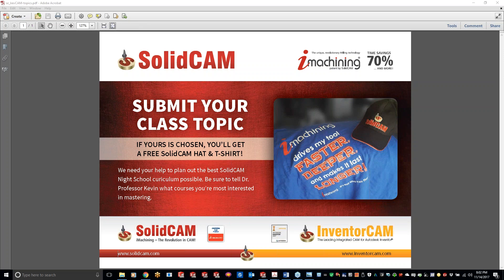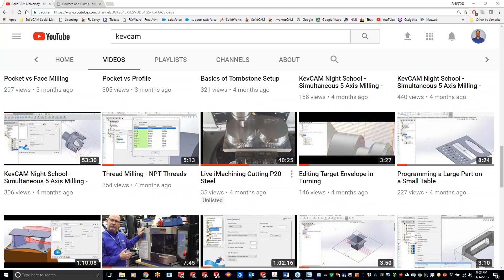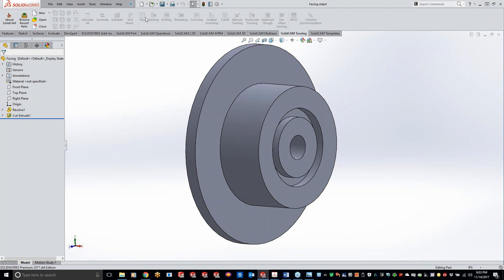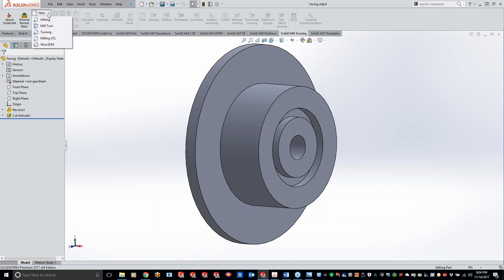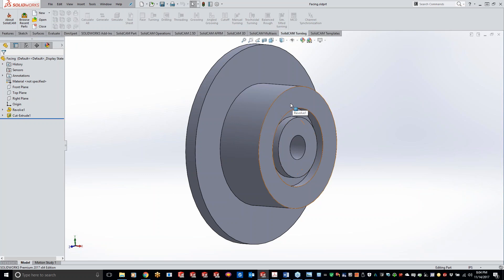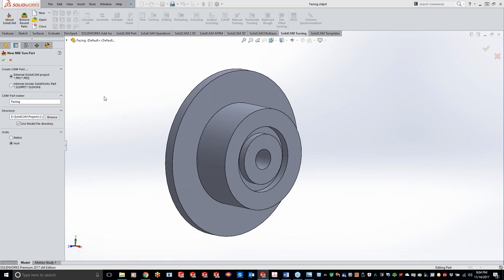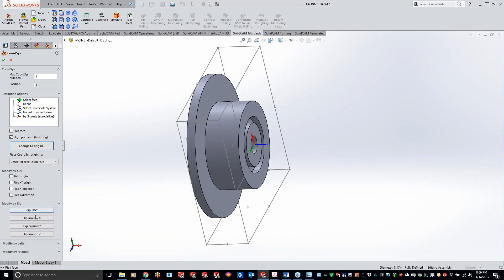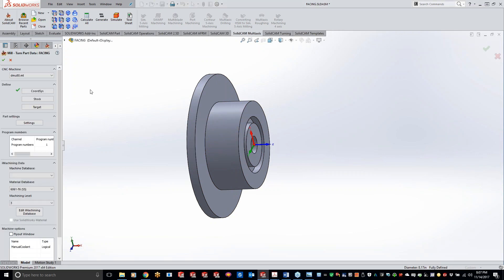KevCAM Night School - Lathe Facing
Everything you want to know about facing inside turning